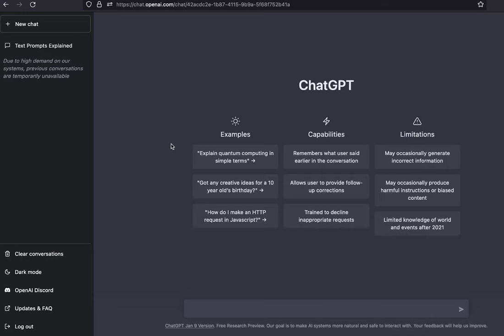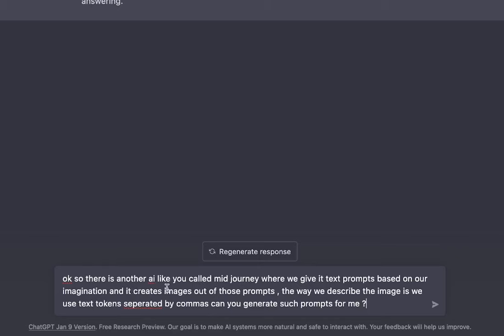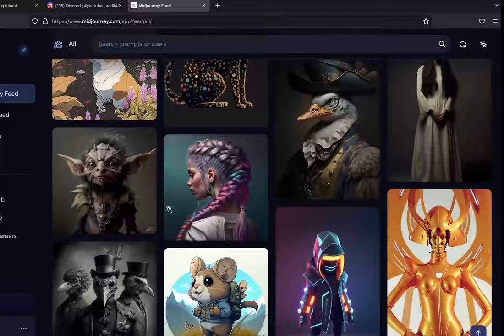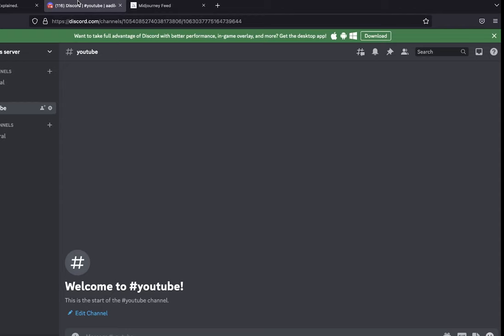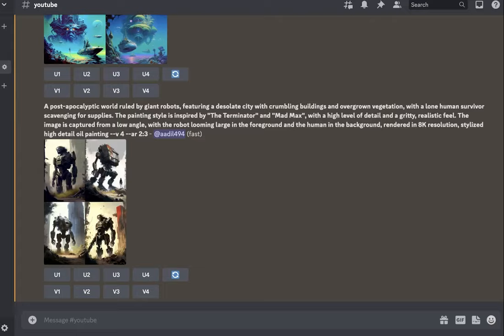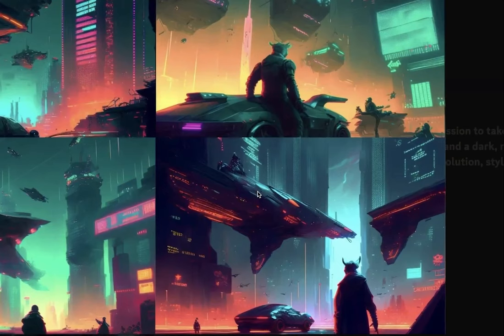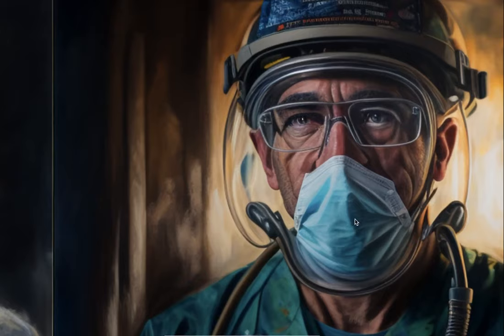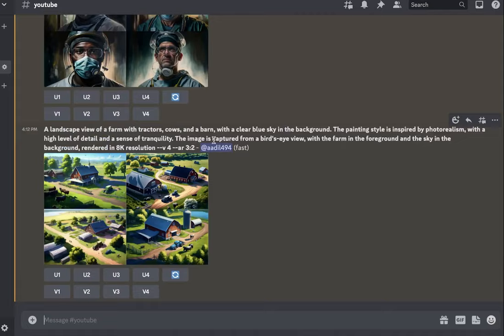Chat-GPT generates Realistic Images and Art with mid-journey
in this video ill show you how you can use some promptengineering to get some amazing mid-journey prompts from chat gpt that can produce stunning images and art.